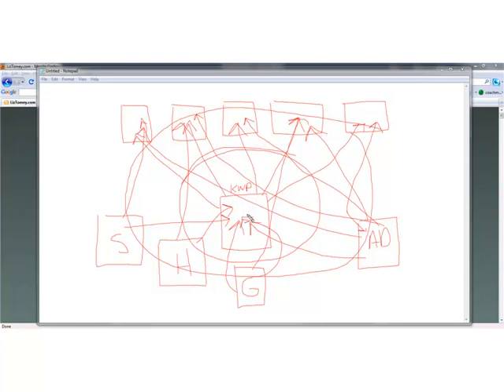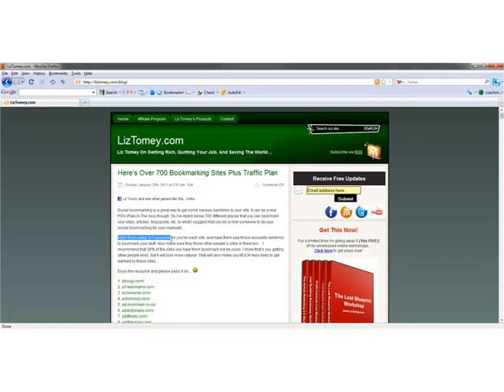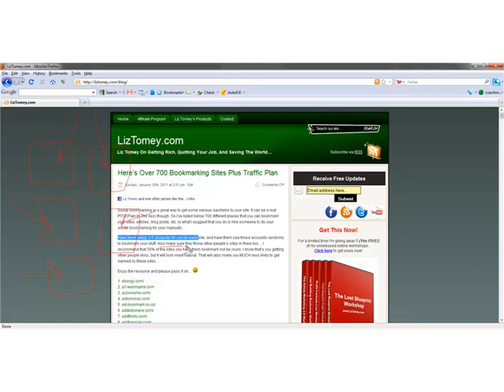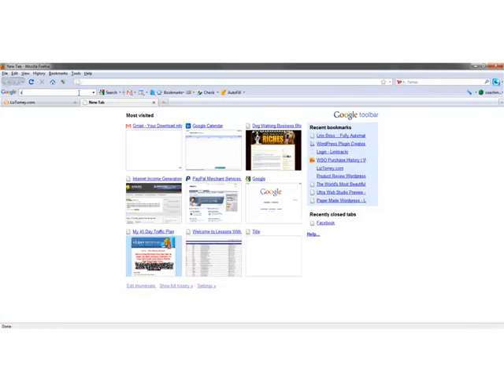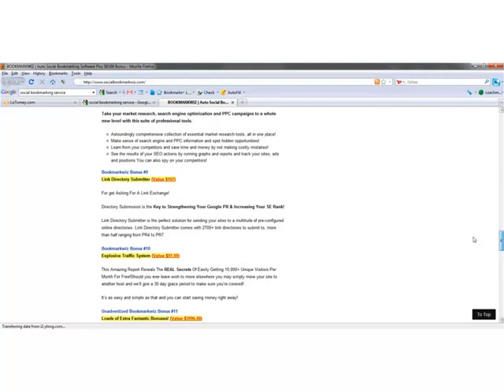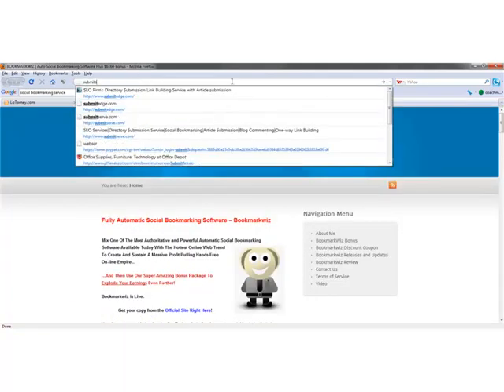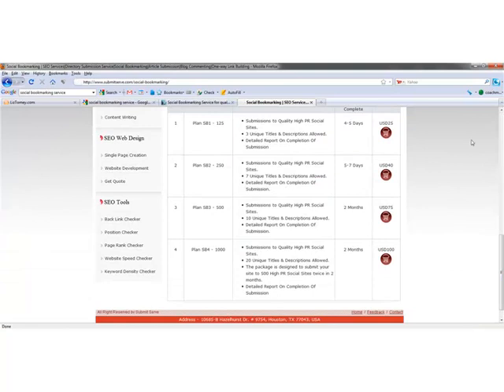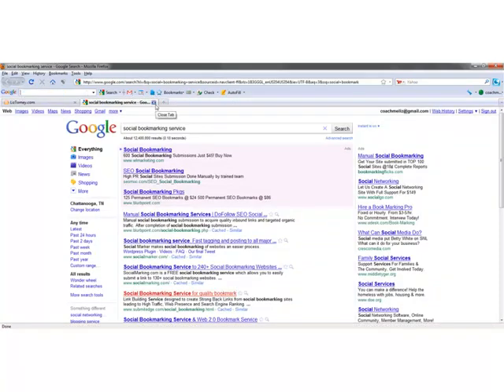TRAFFIC GENERATION COURSE PT. 6 Social Bookmarks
Welcome to the 7 Trades Traffic Generation Course Part 6 - Social Bookmarks

At the end of our video course, you'll be a professional at generating traffic for your websites.

This video is the sixth of our series, and today we will cover one of the most effective aspects of SEO, and generating traffic - social bookmarks.